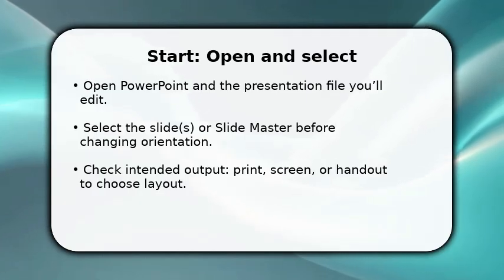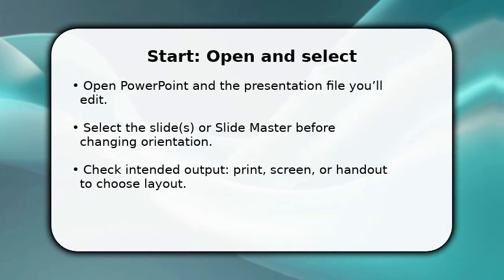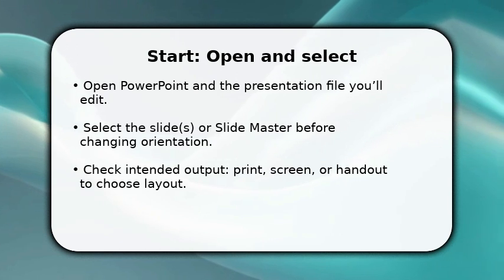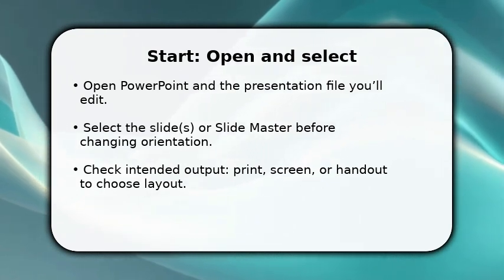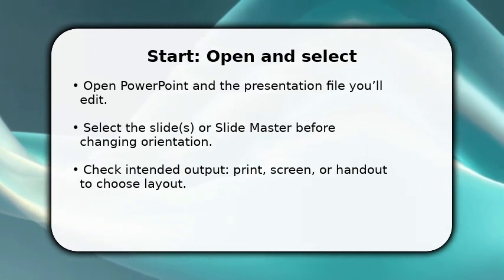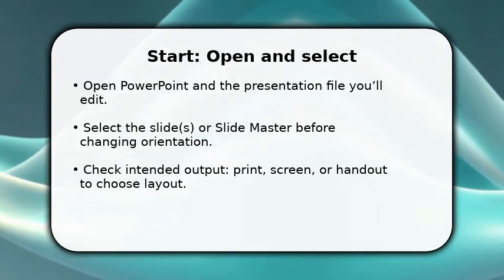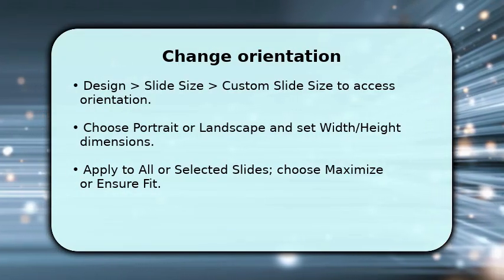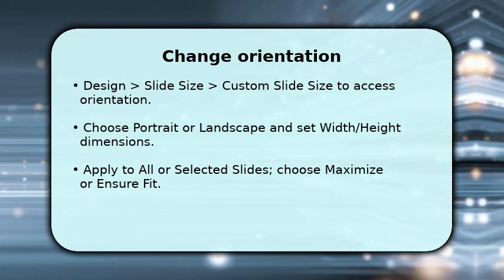How to Change Powerpoint Slide to Portrait - Easy Guide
How to Change Powerpoint Slide to Portrait - Easy Guide | 🔒 Surfshark VPN Deal — Stay private and secure. $1.99/mo + 3 Months Free ▸

Discover the simple steps to transform your PowerPoint slides into portrait orientation for a professional presentation. This quick guide covers essential keyboard shortcuts and settings adjustments.

PowerPoint, portrait mode, slide layout, keyboard shortcuts, presentation tips,